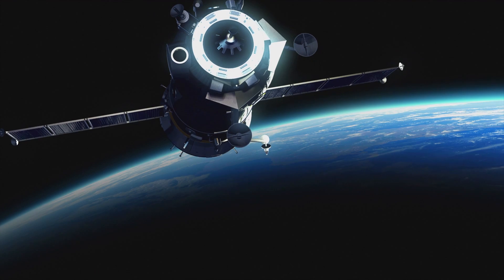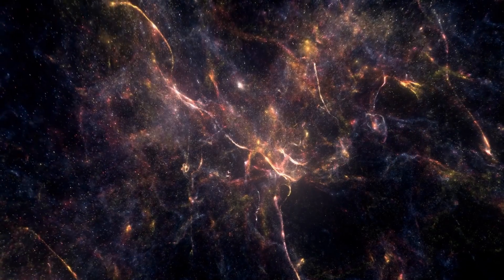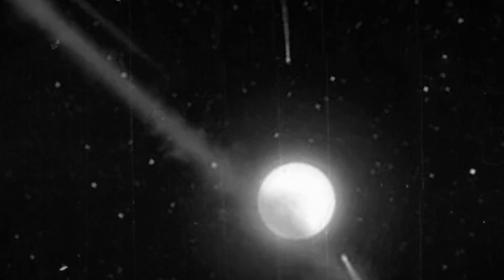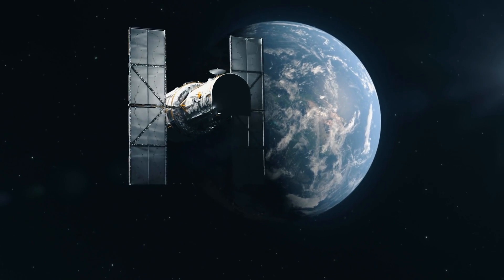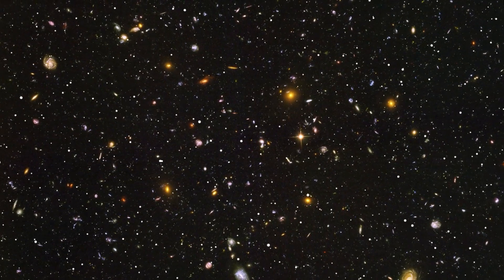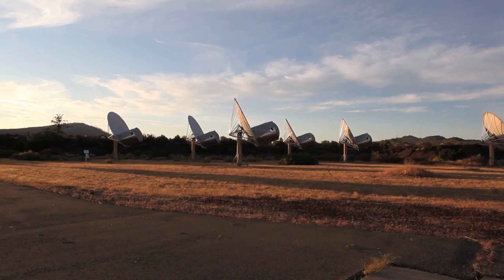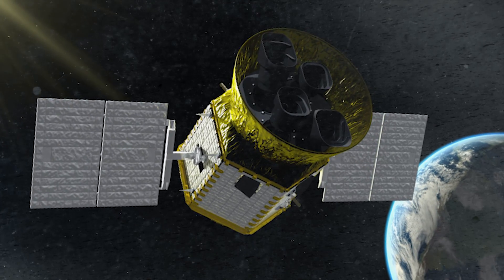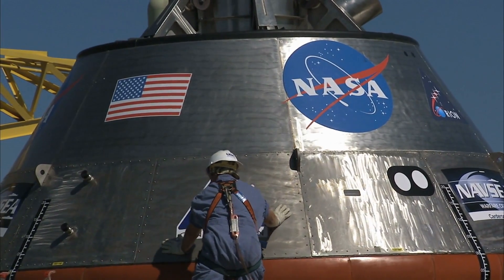Aliens In Space - Scientists Discovered AI Can Detect Extraterrestrials This Secret Way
Scientists have made a groundbreaking discovery - AI can detect extraterrestrial life in space! Watch this video to learn about the secret method researchers have found to identify potential alien signals in the vastness of space. Are we about to have the biggest breakthrough in our search for intelligent life beyond Earth? Find out now!